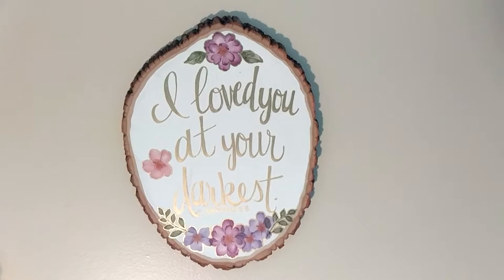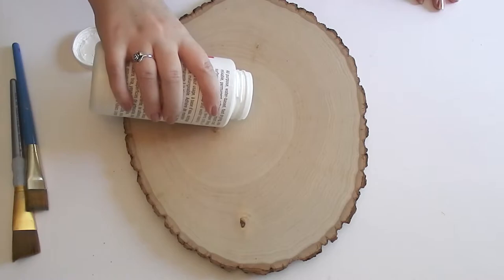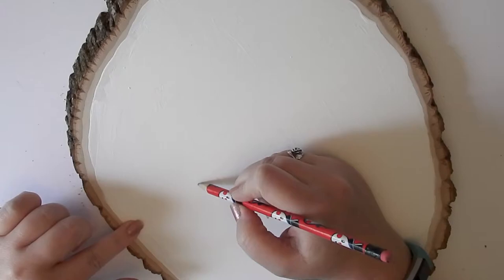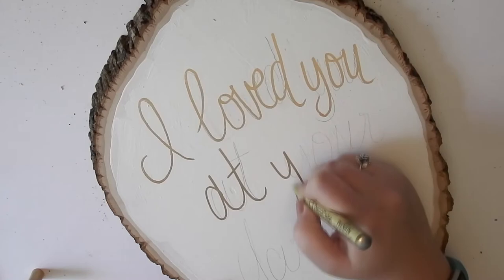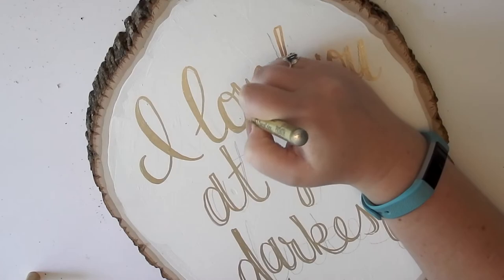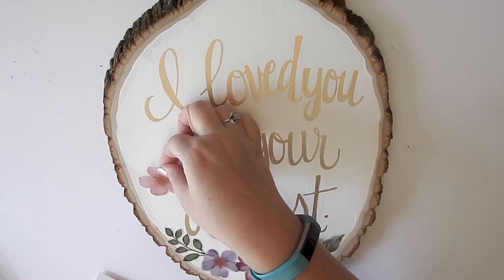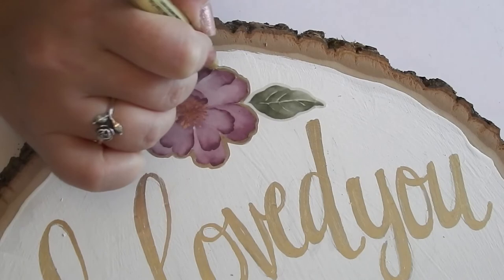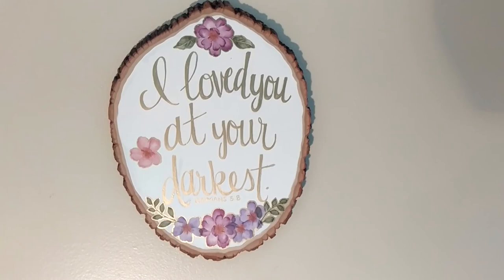DIY Wood Slab Wall Decor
Thank you so much for stopping by.  Have a suggestion for a future video?

Where I got my custom channel art

Most products are purchased by myself.  Occasionally I'm fortunate to receive complimentary products to review.  I'll always let y'all know if this is the case and I promise that I won't let that affect my opinion.

Kevin McCleod